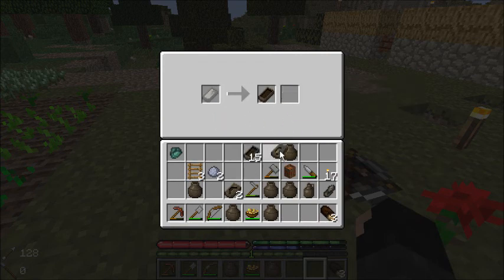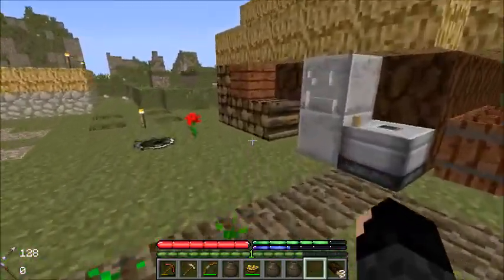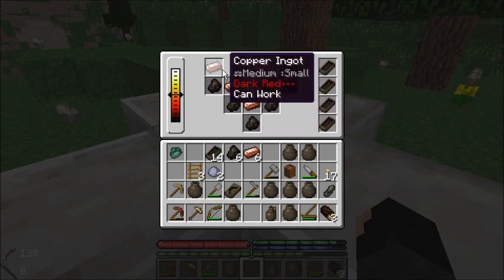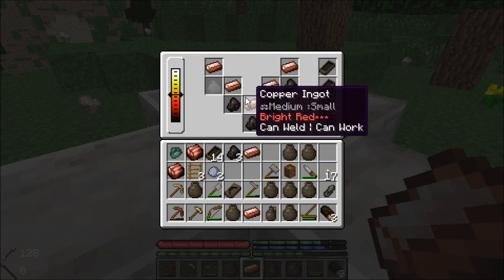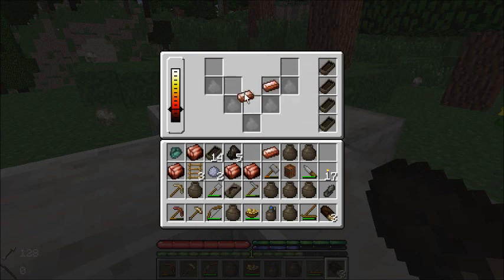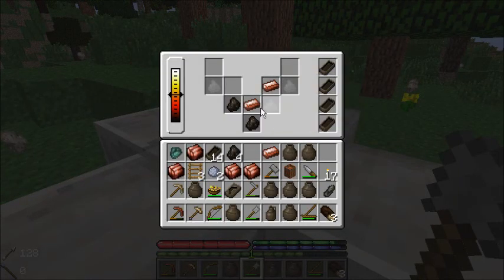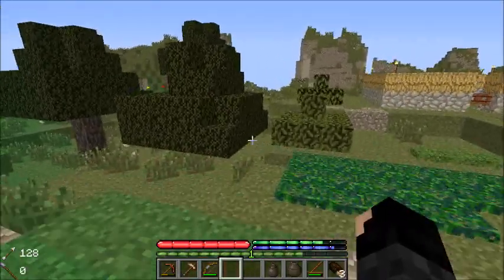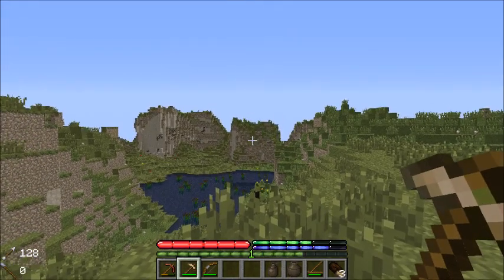TerraFirmaCraft Season 1 Episode 23 - Prospecting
I make the first metal anvil and first prospecting pick.